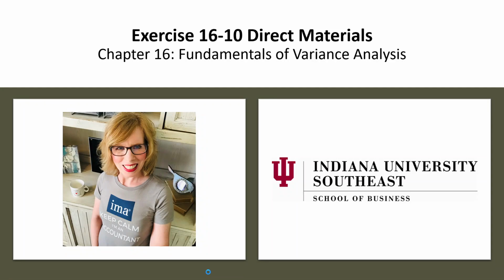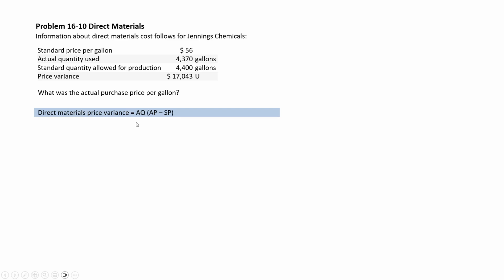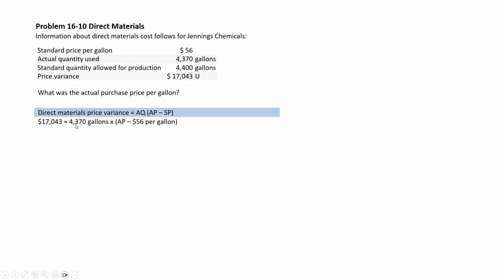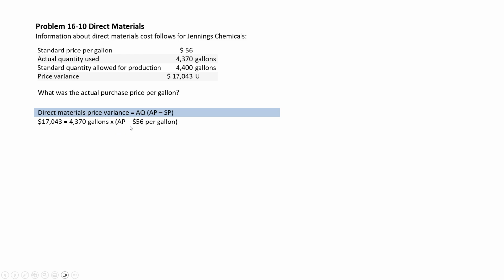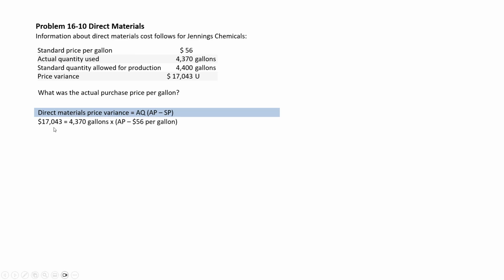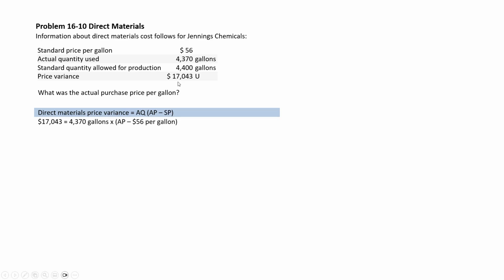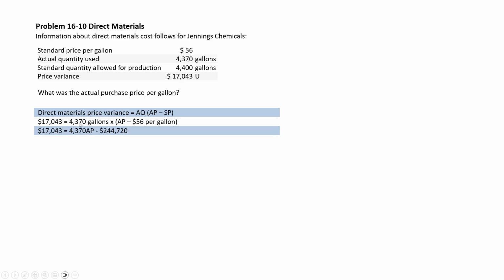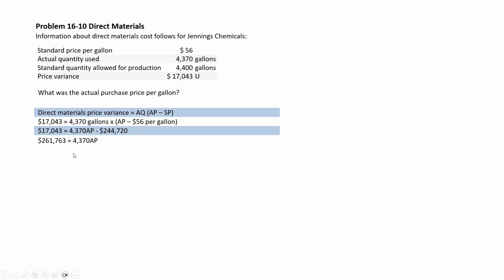CH16 Problem 16-10 Solving Unknown - Direct Materials